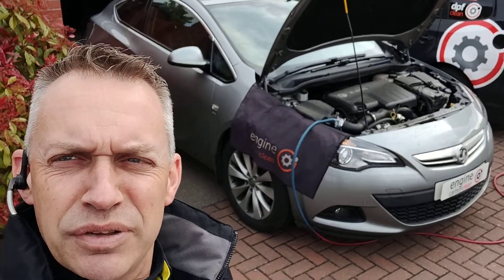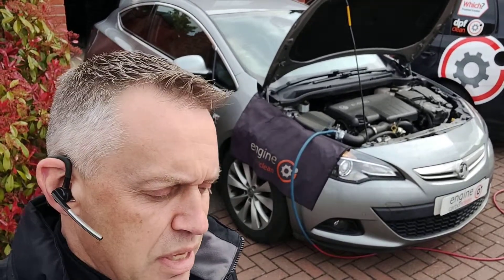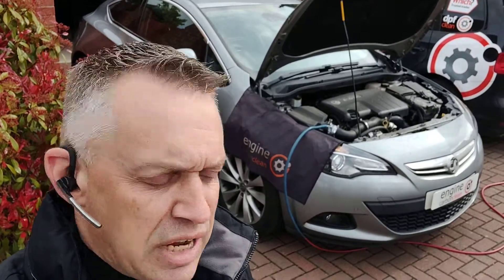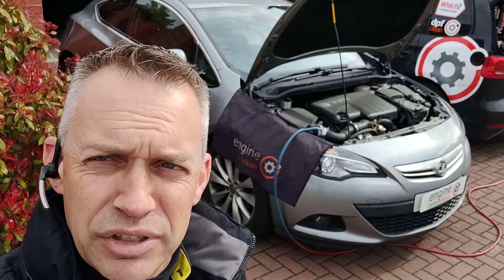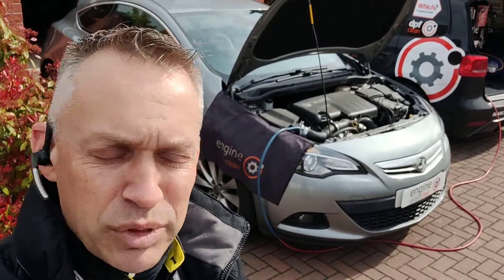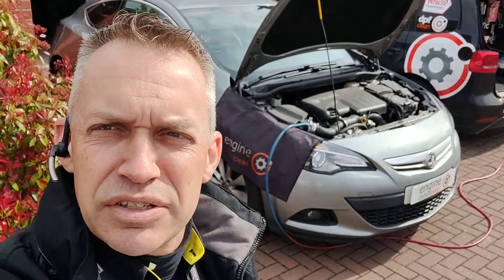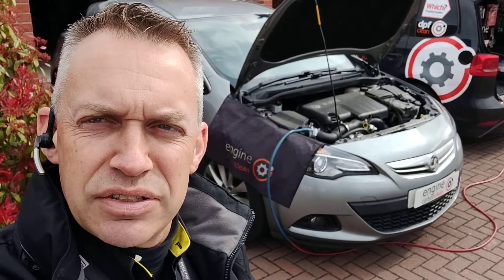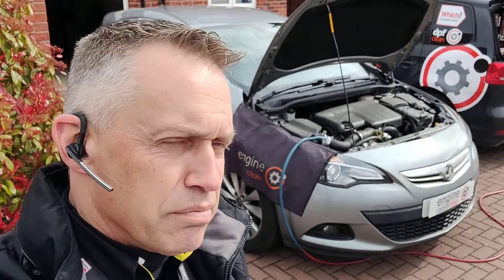Diagnostic consultation and Engine Carbon Clean on a Vauxhall Astra GTC 1.7d (2012 - 70,547 miles).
🗣️ 'Hey car is great feels like new! Took onto motorway and no issues with acceleration! SMOOTH. THANK YOU'

Here we have a Vauxhall Astra GTC 1.7d (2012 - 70,547 miles) booked in for diagnostics and Engine Carbon Clean due to sometimes cutting out, lack of acceleration, the DPF light coming on with grey/white smoke and poor MPG.

📊 Initial diagnostics identified some spurious codes in other sections of the vehicle unrelated to the symptoms displayed. Live data looked fine and the DPF had last regenerated 124 miles ago and backpressure and soot content looked consistent with each other.

⚙️ On with the clean and the engine quietened down significantly in the first 15 minutes and by the end was quiet, smooth and responsive again.

☑️ Full Diagnostics
☑️ Engine Carbon Clean
☑️ Safety first, fully insured, IMI Certified and Which? Trusted Traders approved.